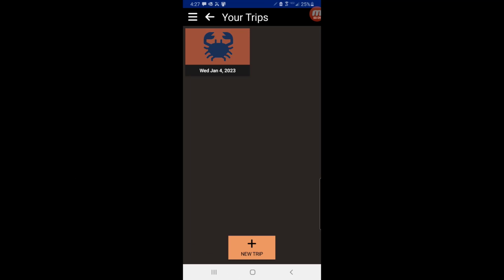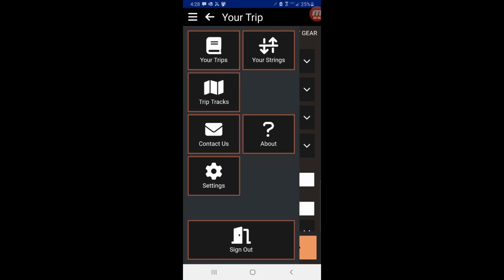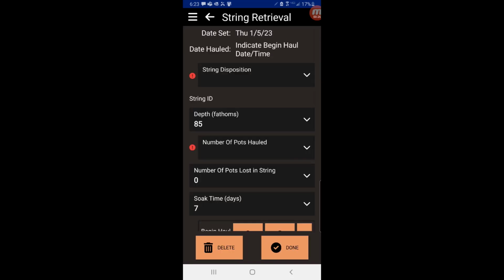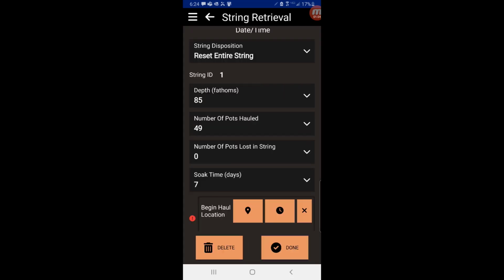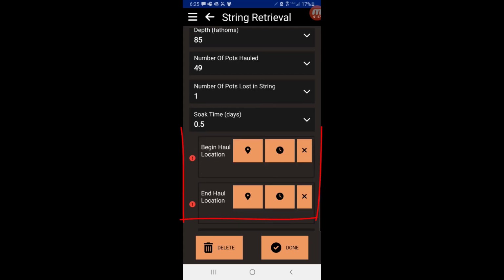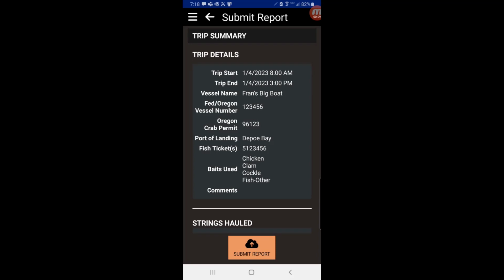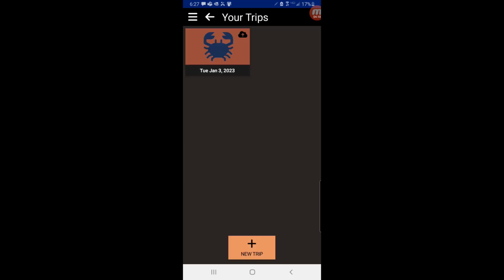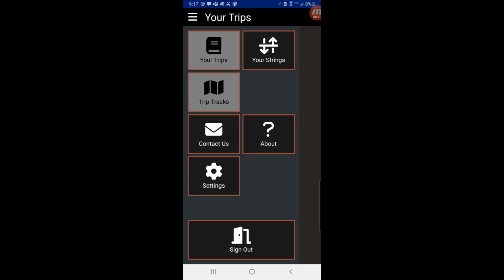ODFW Training Part 2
Part 2 for ODFW Dungeness Crab Training. 2023 Pilot Project